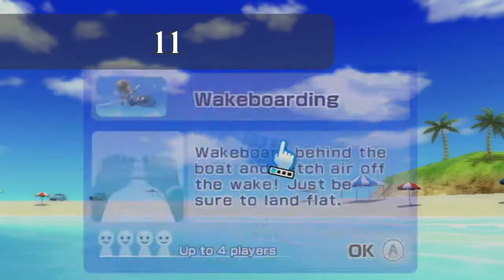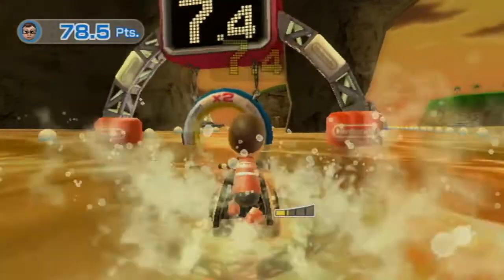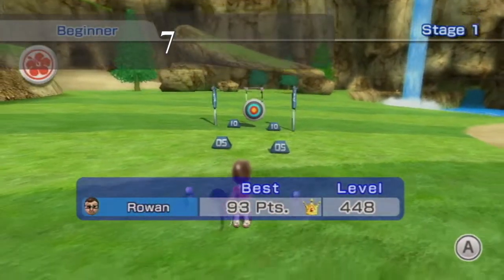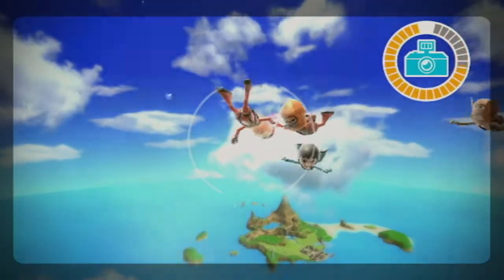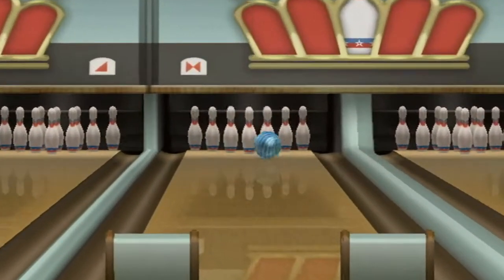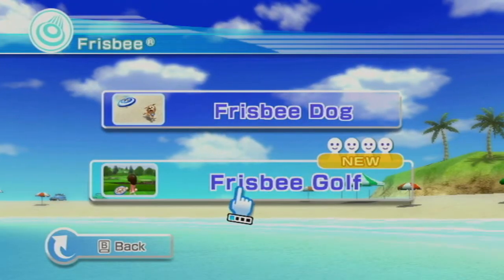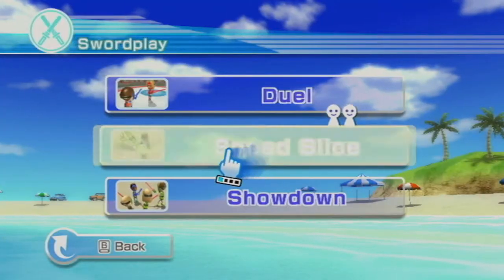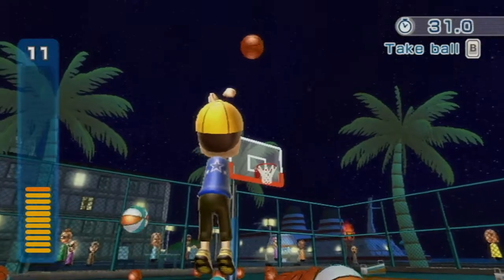Ranking Every Sport in Wii Sports Resort!